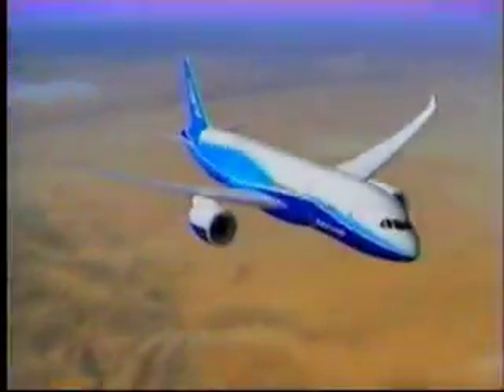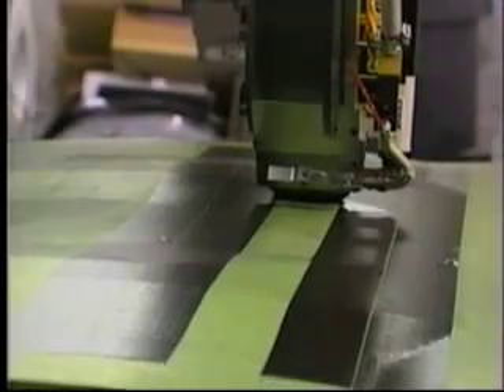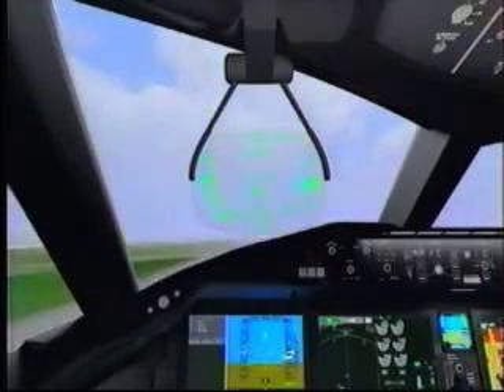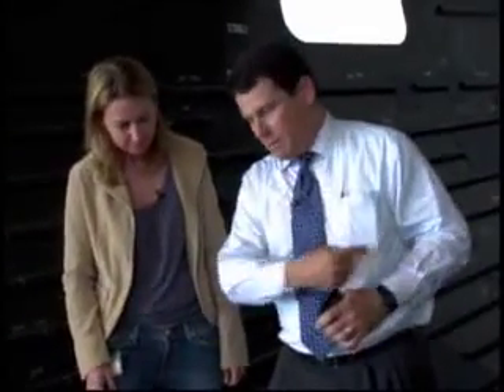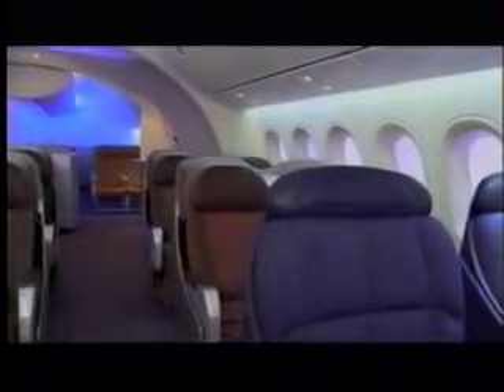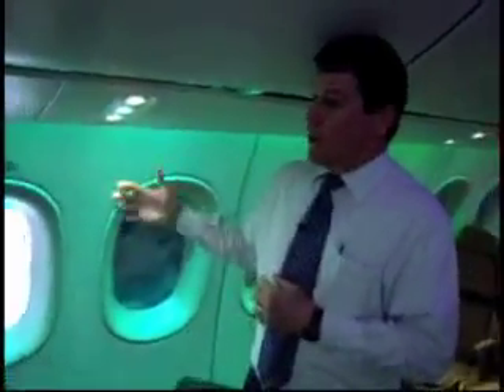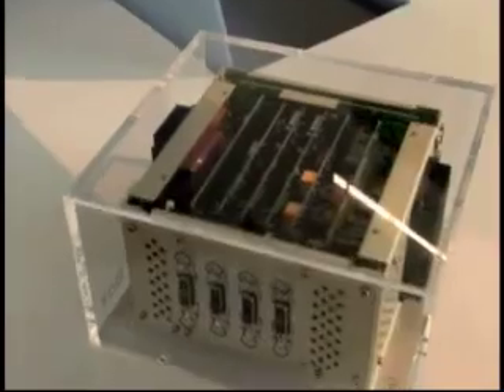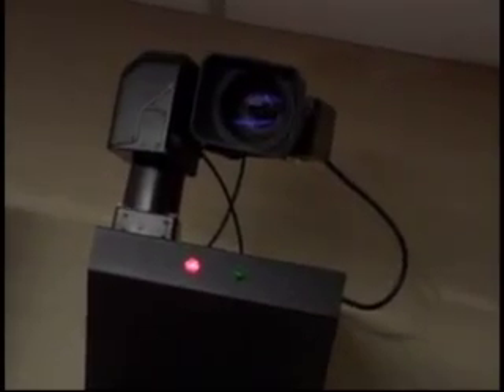Tom Cogan on the Boeing 787 Dreamliner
6 month delivery delay... Damnit!  This is an interview with Tom Cogan, chief project engineer for the Boeing 787 Dreamliner.  He talks about the design and production of the 787 including crucial avionic flight software which is one of the factors cited for the delay of the maiden flight and EIS (entry into service).